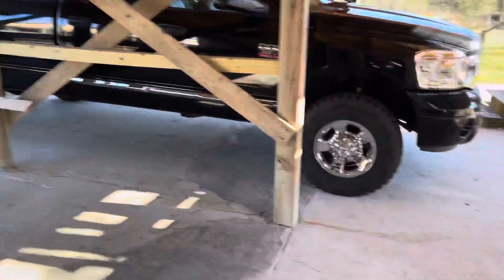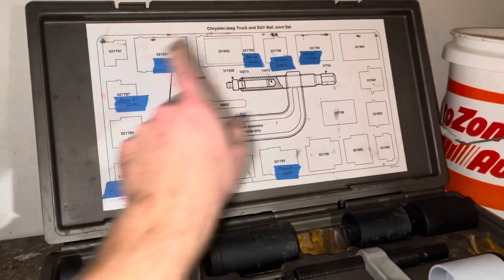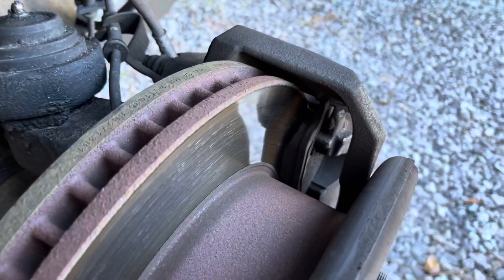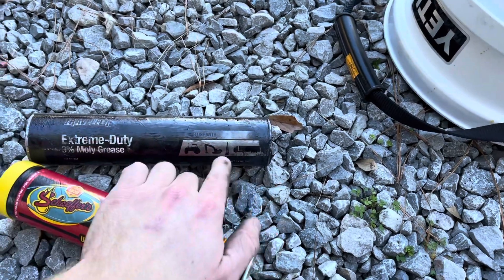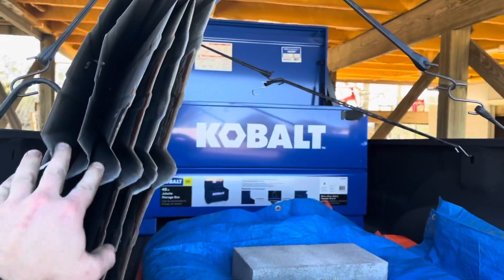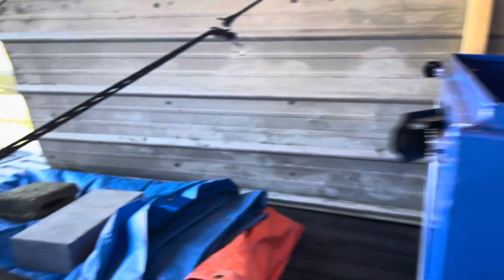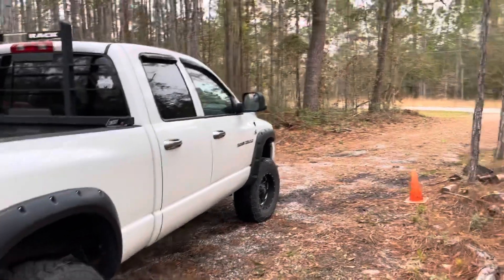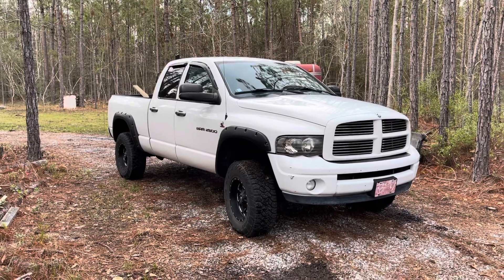Vlog 009: Hauling scrap, 2020 in review, weighing the 6.7, rotating tires and more